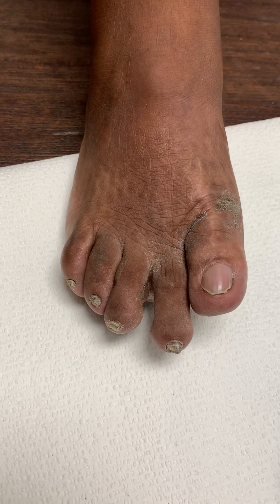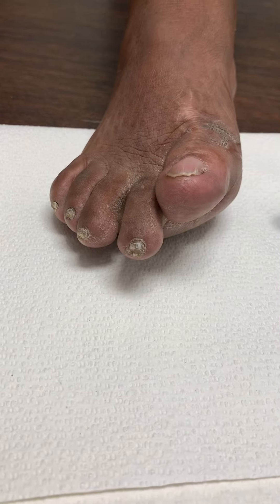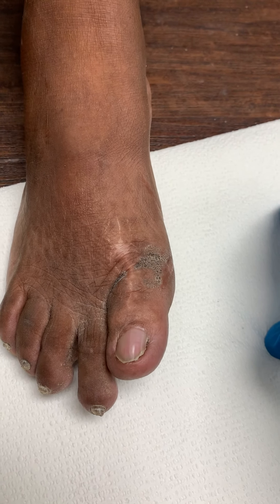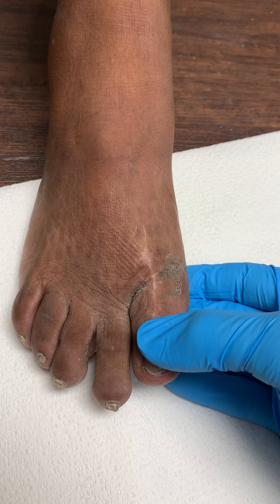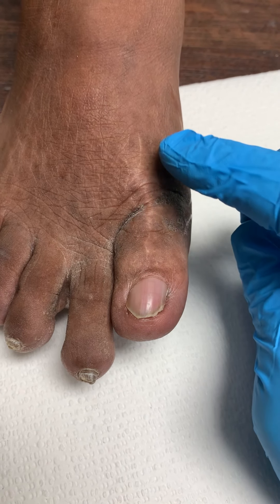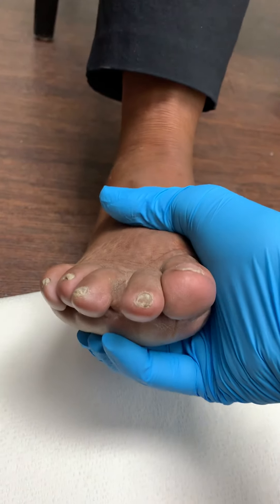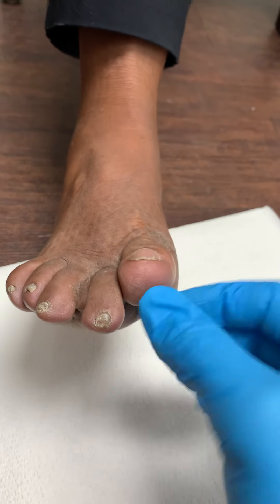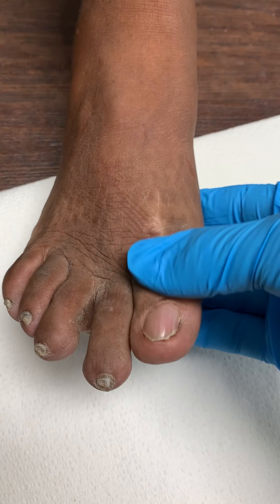A FLYING TOE? ✈️✈️✈️✈️